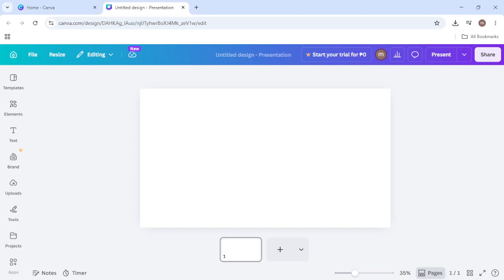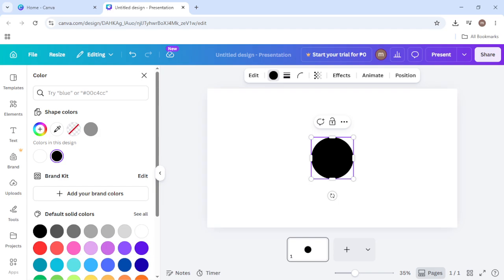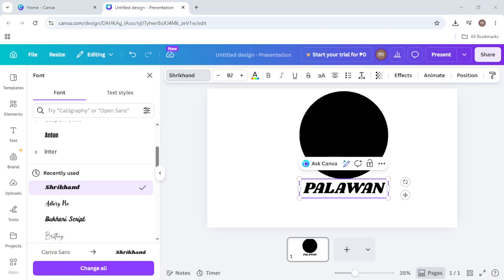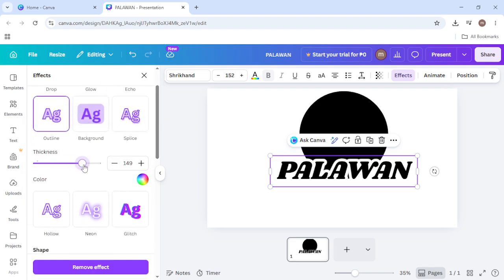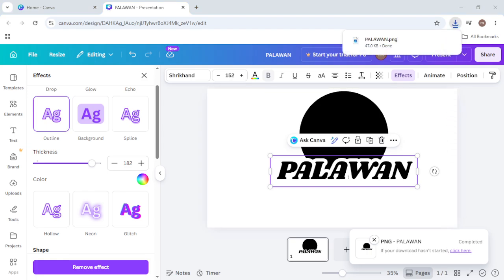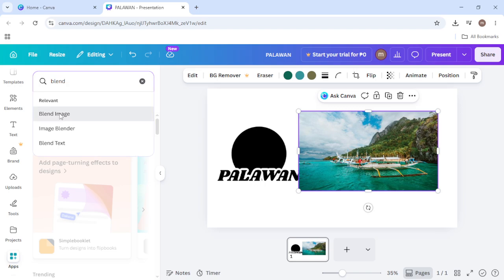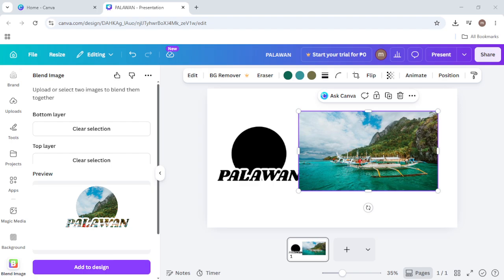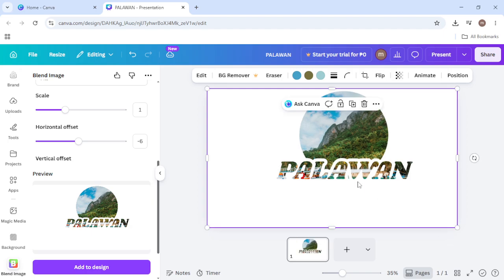How To Blend Two Images In Canva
This tutorial walks you through how to blend two images in Canva by combining custom typography masking shapes with advanced ecosystem applications. You will learn how to build solid geometric anchors using elementary shapes, modify text properties by adding thick high-contrast outlines, and export clean graphical assets as flat PNG files. The guide also details multi-layer compositing steps, demonstrating how to install and leverage Canva's internal "Blend Image" utility, align stacked visual elements via real-time scaling and position adjustments, and apply a screen blend mode configuration to merge foreground textures smoothly into a primary background image.

Video Chapters
00:00 - Introduction to Double Exposure Image Blending in Canva
00:06 - Setting Up presentation Layout Options and Structuring Silhouette Vectors
00:52 - Custom Text String Formatting and Adding High Thickness Outlines
01:51 - Exporting Completed Layout Assets to a High Resolution PNG
02:09 - Clearing the Workspace Canvas and Sourcing Multi Layer Image Assets
02:53 - Launching the Blend Image App and Assigning Layer Hierarchy Controls
03:32 - Selecting the Screen Blend Mode Overlay and Fine Tuning Top Layer Scaling